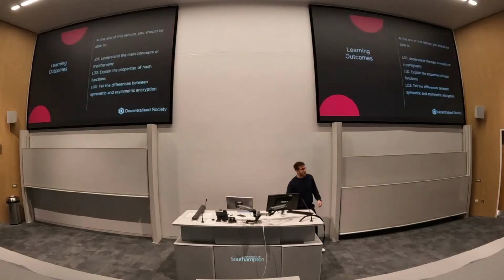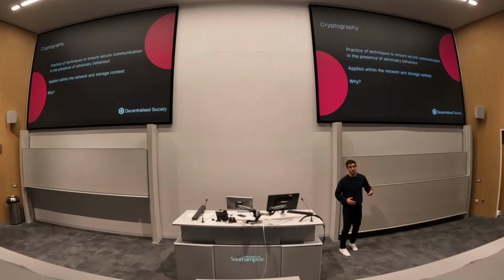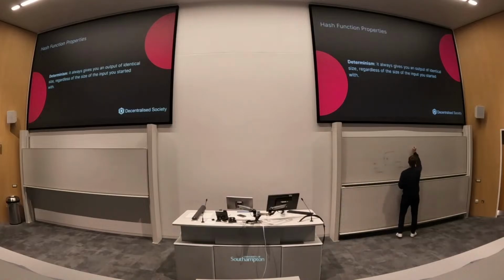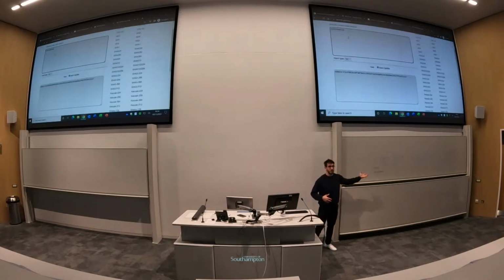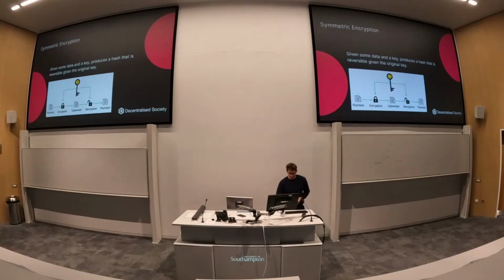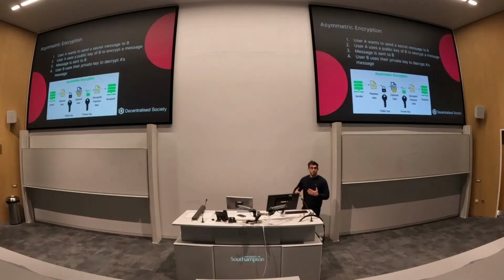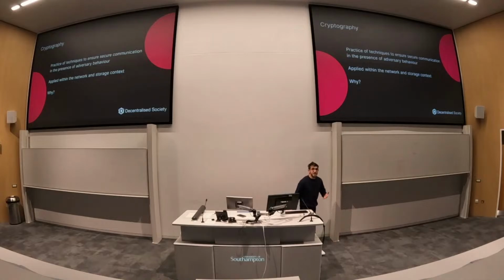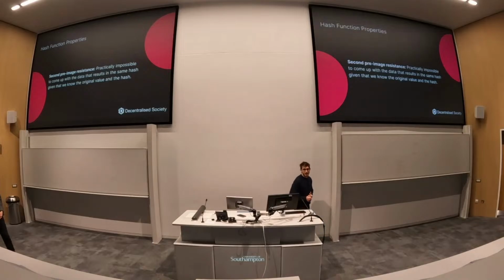Blockchain 101 - Introduction to Cryptography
The University of Southampton Decentralised Society is excited to mark the beginning of the Blockchain 101 course.
The course features academics across different schools such as Business School, School of Electronics and Computer Science and others.

The first lecture will take place this week on Wednesday (09/11) at 6pm in B100/1001.
George Giamouridis (a member of Cyber-Security Research Group) will deliver a lecture Introduction to Cryptography.
The lecture will focus on the basic of cryptographic methods introducing students to different hashing algorithms and types of encryptions which form the technical foundation behind blockchain.

No prior knowledge in computer science is required to attend the session.